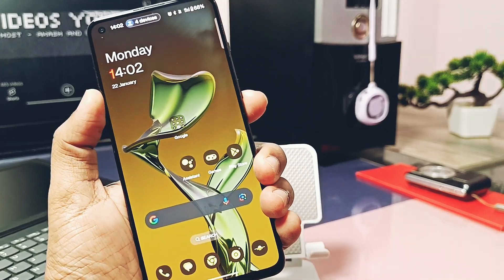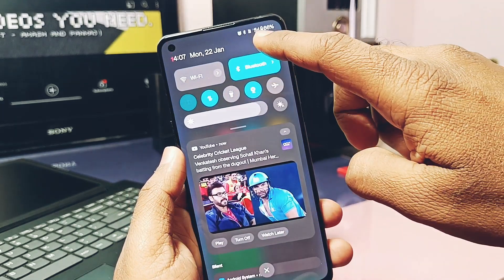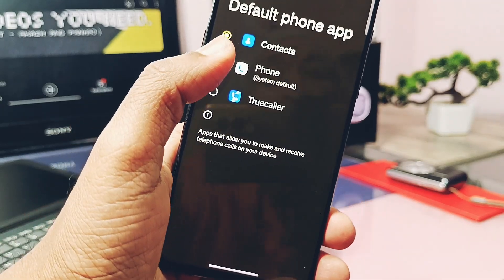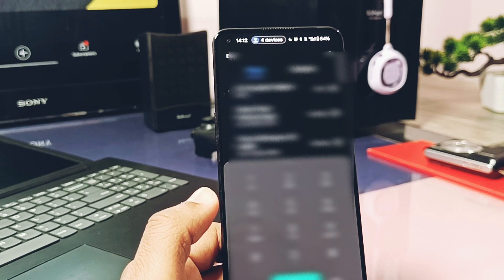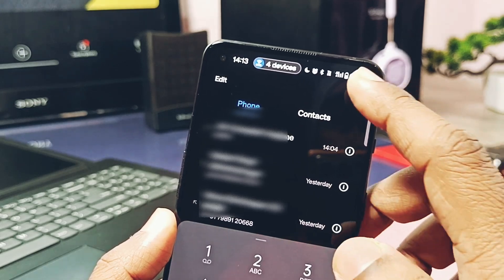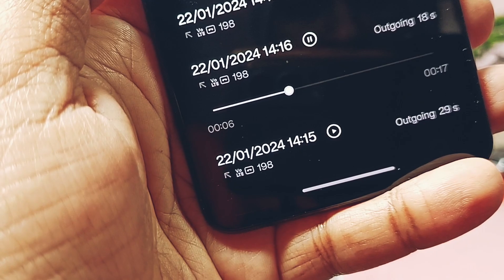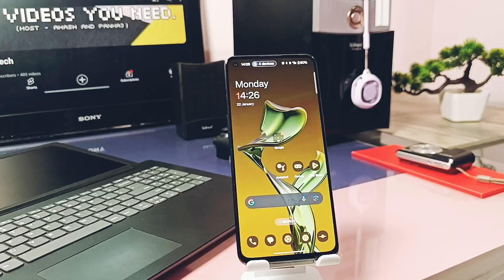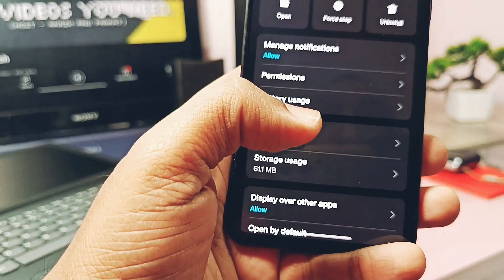oneplus oxygenos dialer for any oneplus working oos 12 to oos14 |call recording without announcement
Hey what's up guys welcome back you are watching 4U tech, So we created video few days back regarding working Oxygen is dilaer for all oneplus devices from oxygen OS 12 which has no call recording announcement
But the major issue of that dilaer is automatic call Recording is not available in that
Also blocking and filters setting is not working to block some unwanted numbers
So users reported carrier video calling option is also not working.
But today we brought you new call recorder which is nearly same like oxygen os dialer with minor changes and it's fully working with all features.

Tested and working for oneplus 9rt and Nord 2 on oxygen OS 14

Timeline:
00:00 intro and important NOTIFICATIONS
00:57 how to enable new dialer(Must watch)
02:37 automatic call recording
03:23 blocker and filter
04:05 new dialer ui
04:23 carrier video calling support (must watch)
04:33 Final verdict (Must watch)

your quaris:
oxygen os dialer apk
oneplus dilaer for android 12
oneplus dilaer for android 13
oxygen os dialer  for any android
oxygen os dialer port
oneplus oxygen os 13.1 dialer apk
call recording without announcement
oneplus oxygen os 13.1 dialer apk for any phone
oxygen os dilaer with automatic call recording